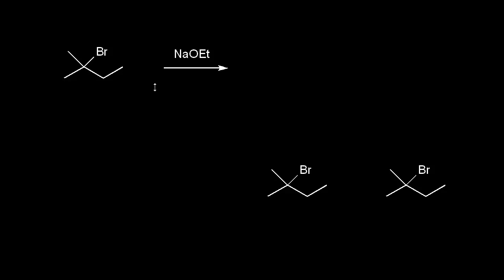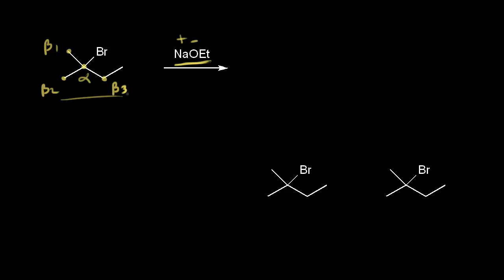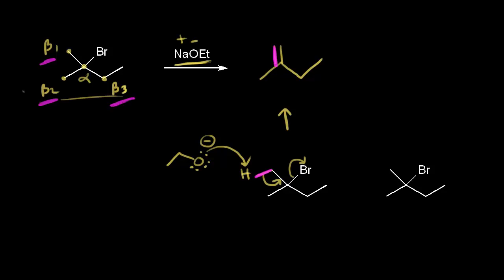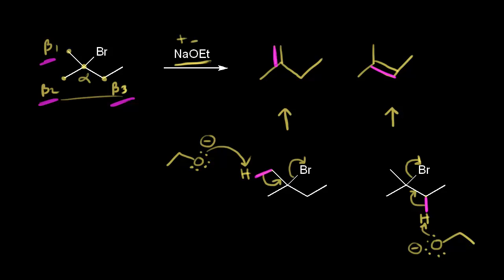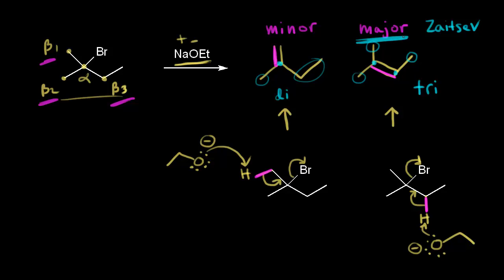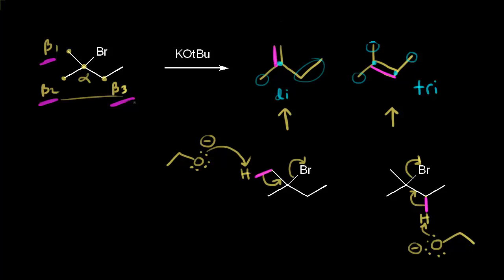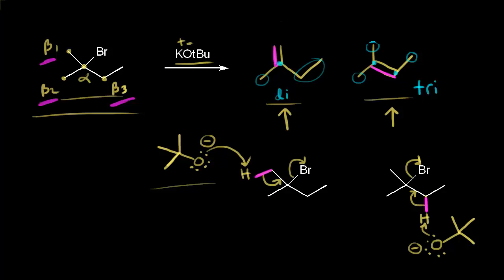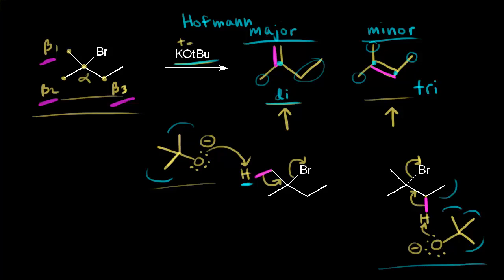E2 mechanism: regioselectivity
Regioselectivity of E2 elimination reactions.